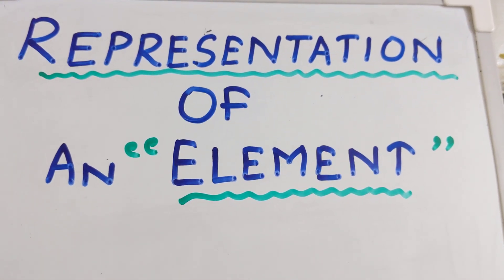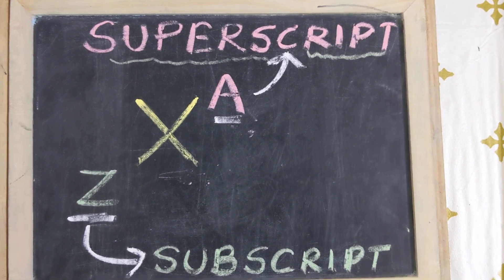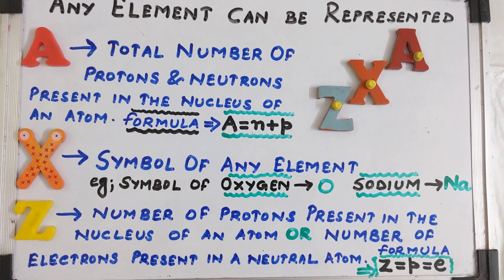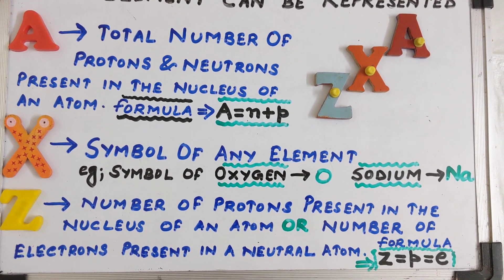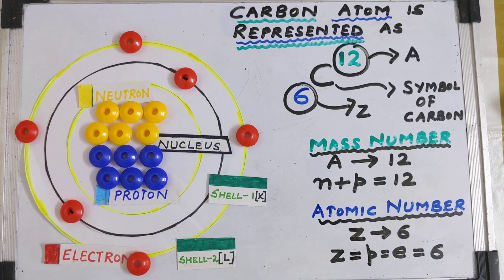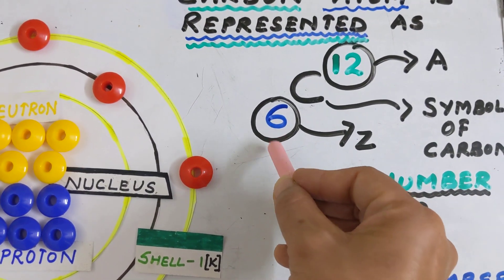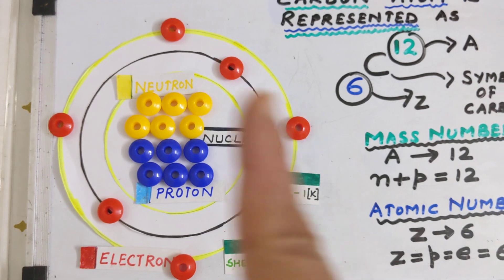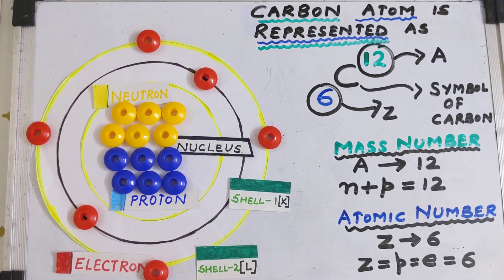Atomic Structure : Topic 3 [Representation of an Element- Atomic Number, Symbol and Mass Number]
This video explains that any element in the periodic table table can be represented in the general form by stating its symbol along with its atomic number in the sub-script as Z and mass number in the superscript as A. I have illustrated here taking the example of carbon atom. Carbon has an atomic number (Z) of 6 and mass number (A) of 12. Hope you all will understand this basic concept.